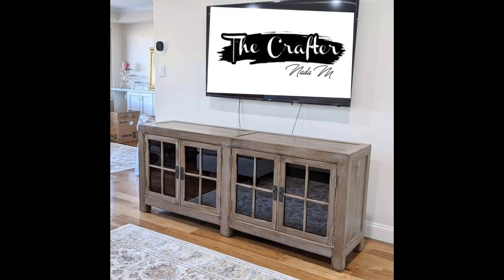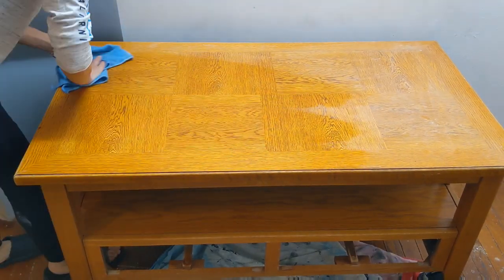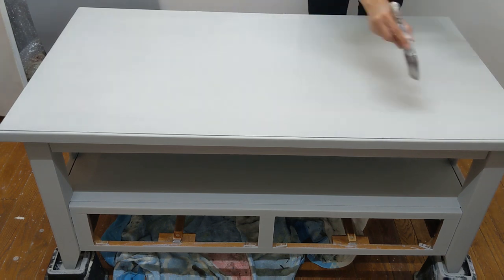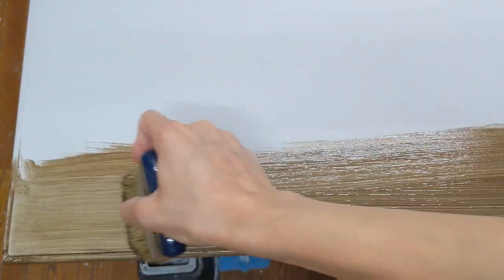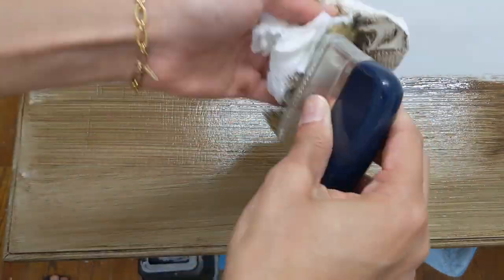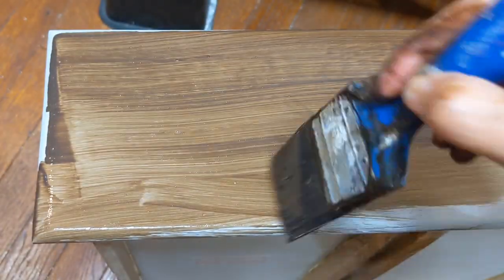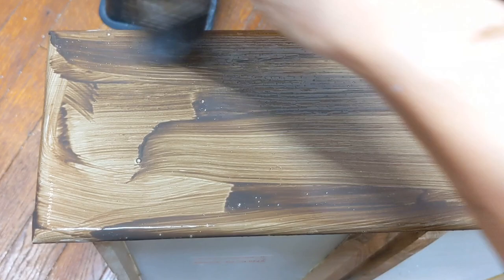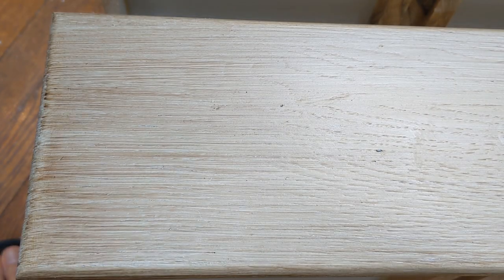POTTERY BARN Dupe DIY furniture makeover | Beginner Friendly Furniture Flip | Easy Steps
Love Pottery Barn Furniture but hate the price tag?! Today we will be making an extreme furniture makeover that is very easy, beginner friendly and a Pottery Barn Dupe 🎉

Materials Used in the Video:
Slick Stick
Dixie Belle BOSS Grey
Dixie Belle Driftwood
Dixie Brush
Krud Cutter
Minwax Polycrylic
Dixie Belle Paint Caviar